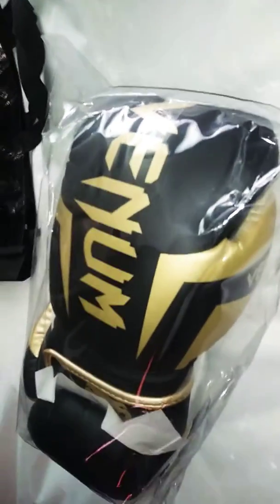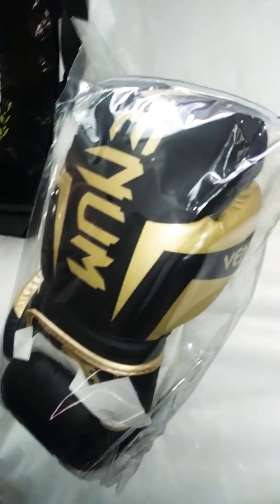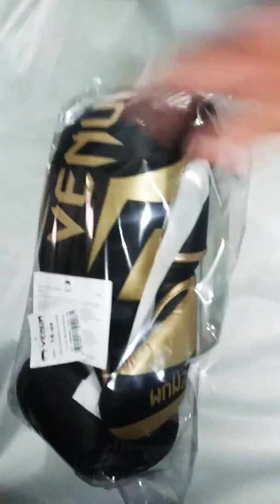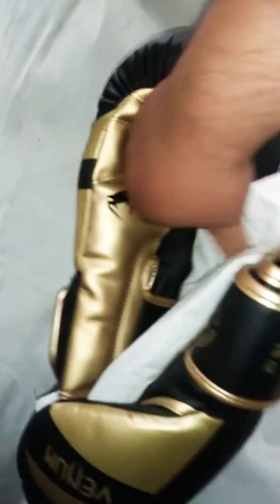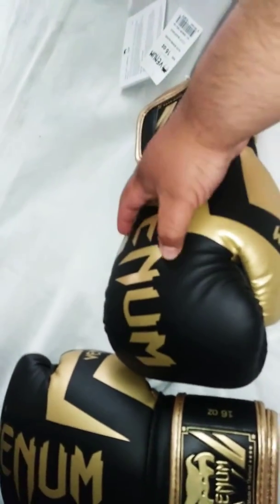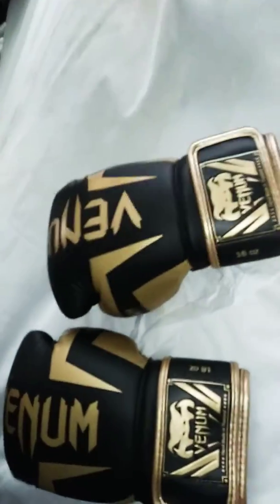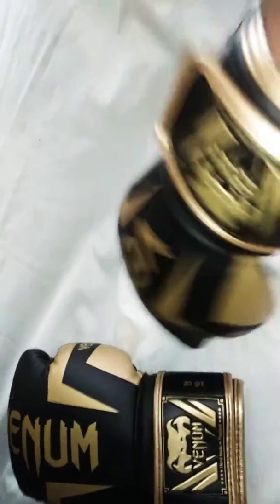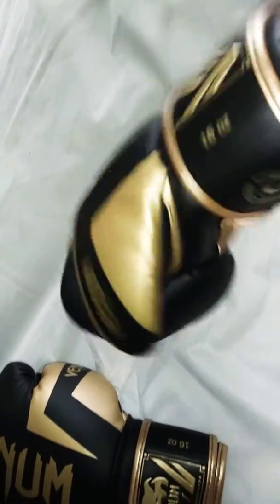Venum Elite Boxing Gloves Black& Gold